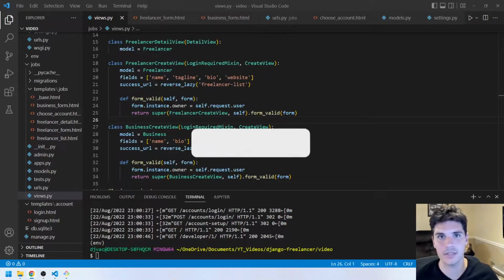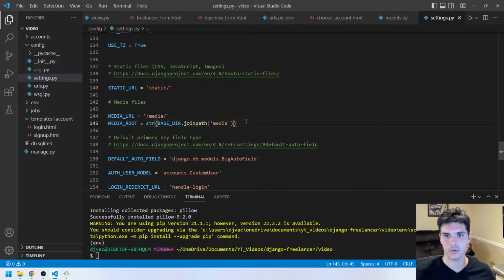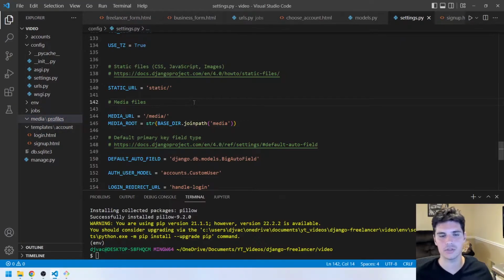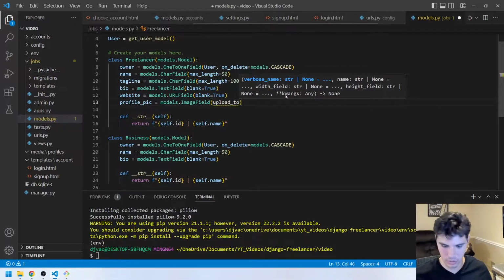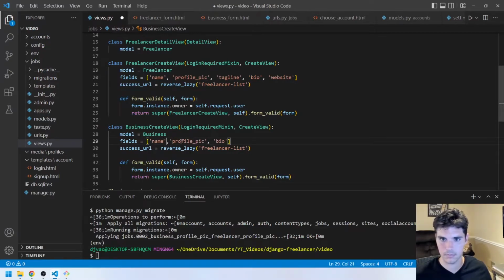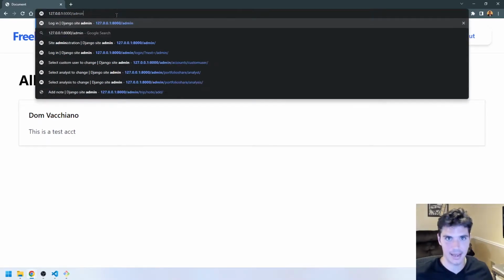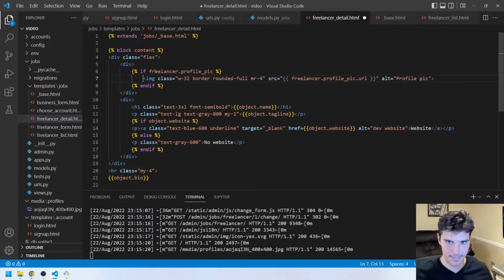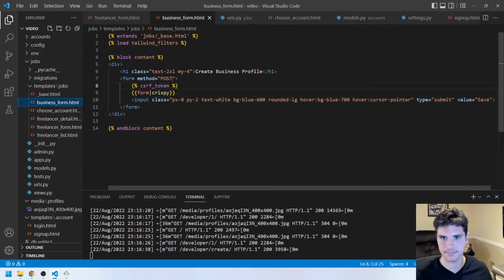Learn Django | Build a Freelancer Website | #6 Letting Users Upload Images and Media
In this Django Tutorial we'll let freelancers and business users upload a profile picture. We'll handle uploading and storing media files in our Django project.  Let's get started...

In this Django tutorial series overall we will be using python to create a full stack web app. The purpose of this series will be to learn how to use Django to develop a full stack web application. Specifically we will be creating a Freelancer website similar to Upwork, which will allow users to sign up as a freelancer or business and upload profiles/images.

Timestamps:
00:00 Django settings for media files
01:28 Updating URLs to server media files locally
02:08 Adding profile pic field to database
03:17 Updating Django Templates
05:40 Creating a new user and adding image
06:25 Closing remarks - like 👍 + sub  🤙